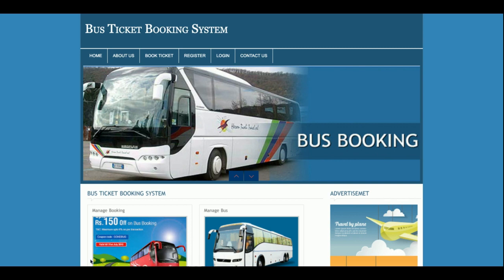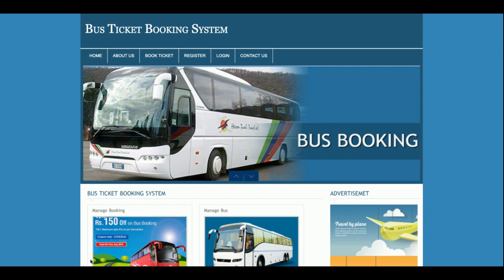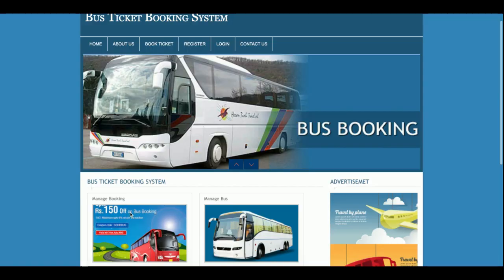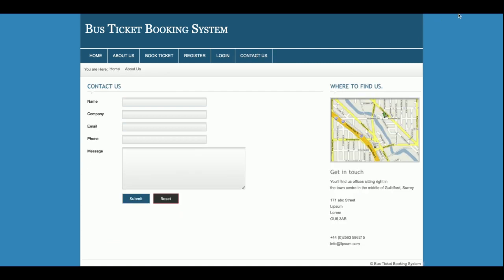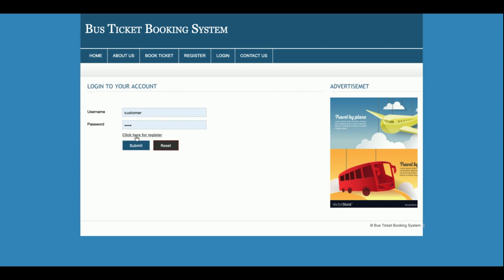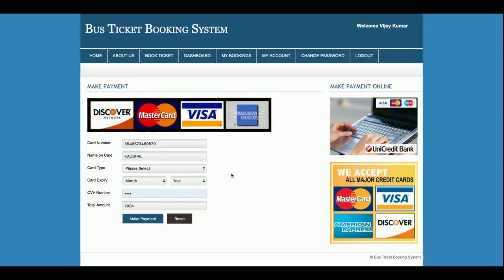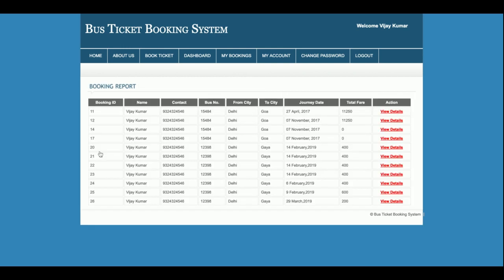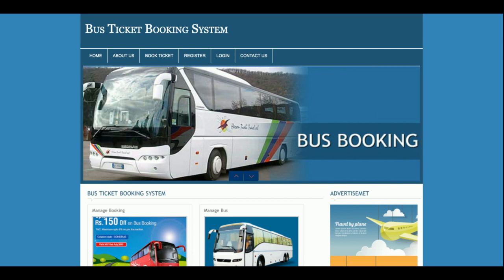Bus Ticket Booking System | PHP and MySQL Project Source Code | PHP MySQL CRUD Project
Bus Ticket Booking System is a PHP MySQL micro service project where all APIs we have developed in PHP MySQL and all UI Bus Ticket Booking System  we have implemented in PHP.

Bus Ticket Booking System PHP and MySQL Project Tutorial
Bus Ticket Booking System Download